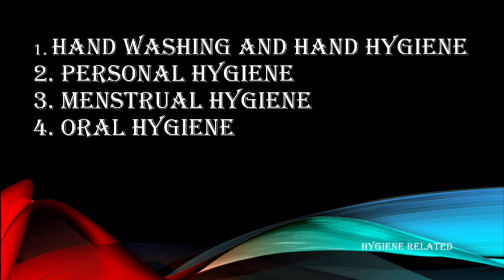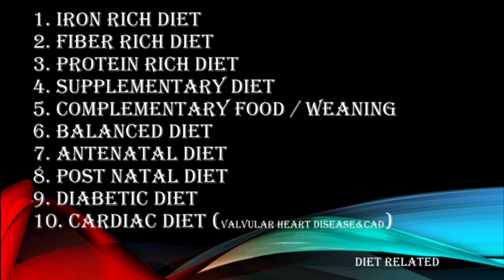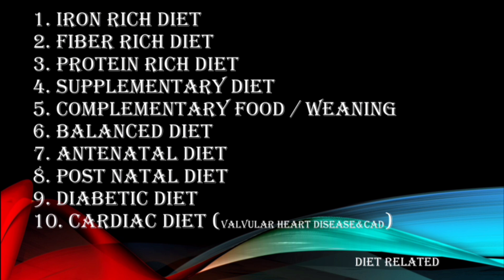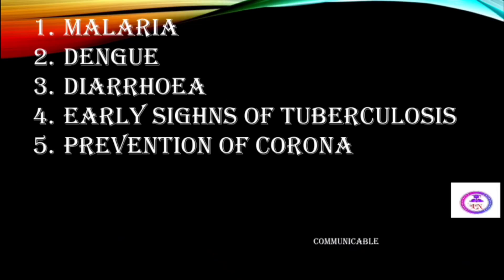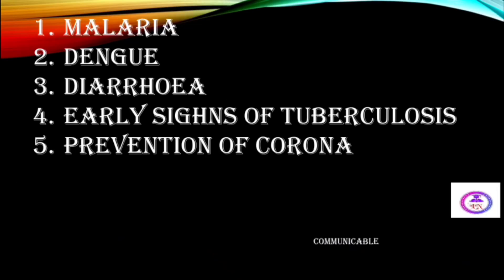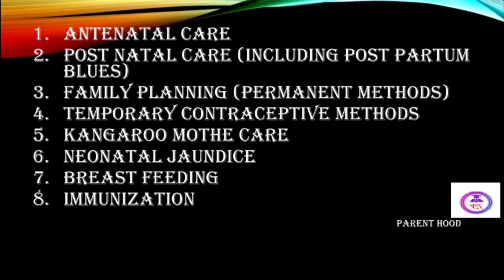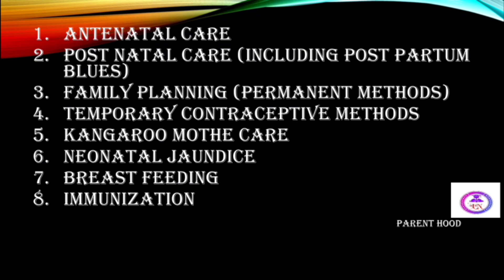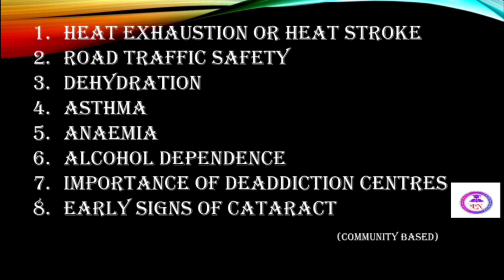Best Health Talk Topics For Nursing Students